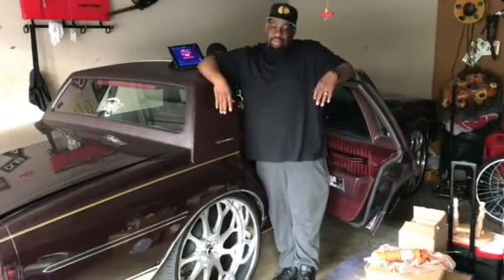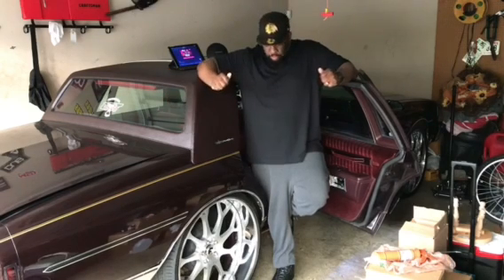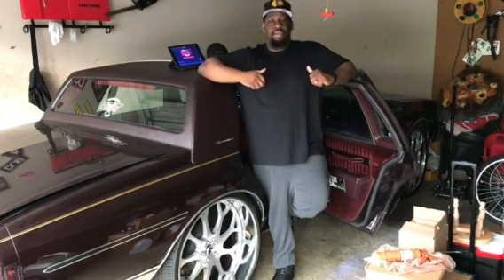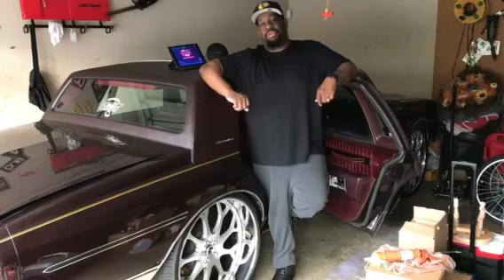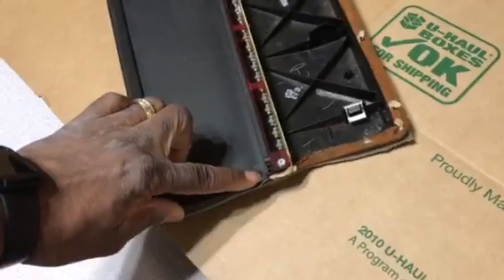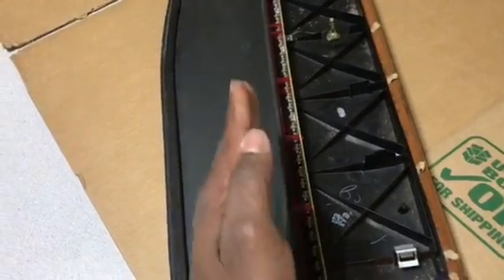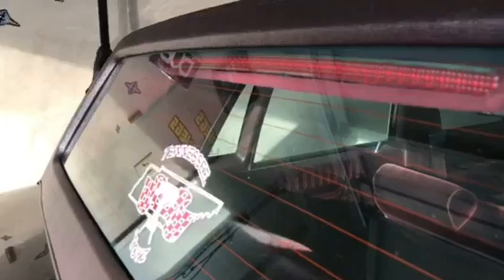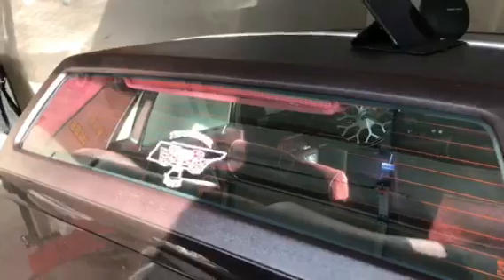3rd Brake Light Install info!!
This video is for the people who bought a light from me that wanted to know how to install the light.